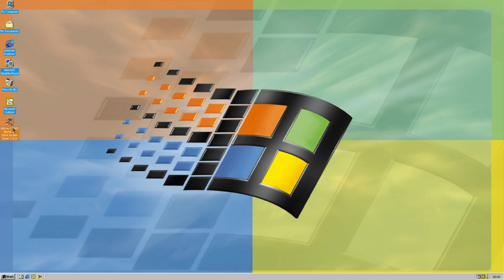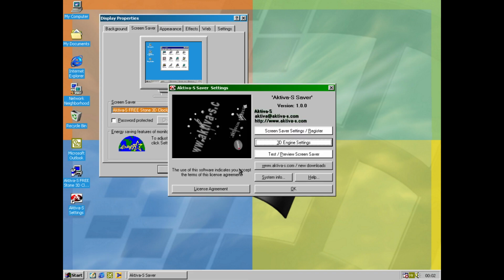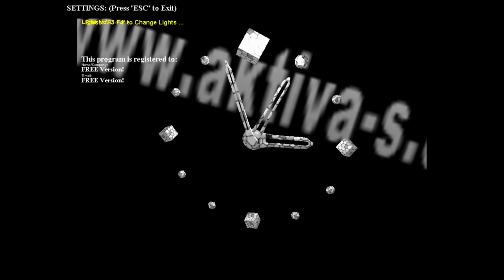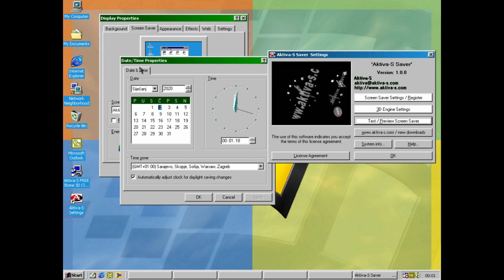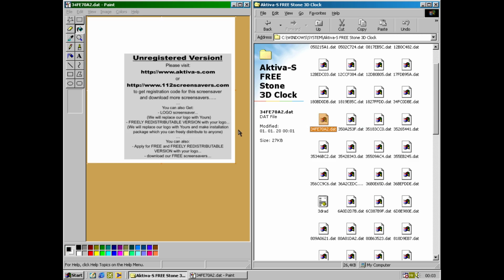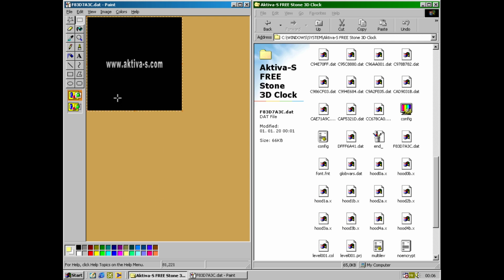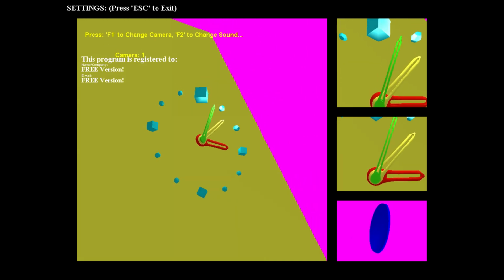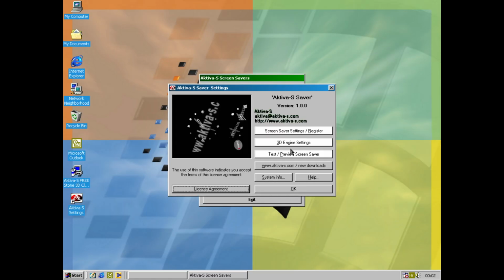Old Software Review: Aktiva-S Free 3D Stone Clock Screensaver 1.0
Screensavers are still quite a nightmare in multiple ways.